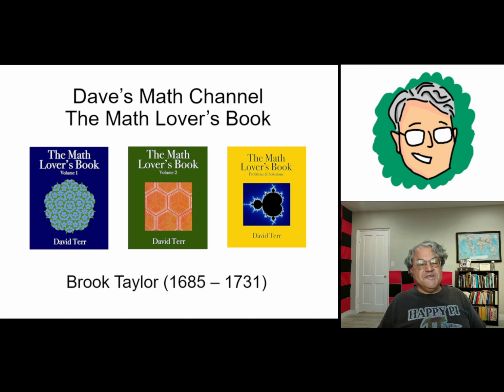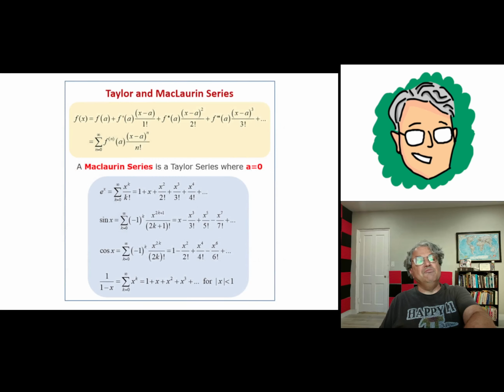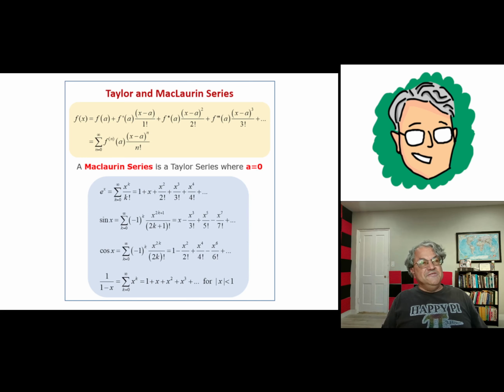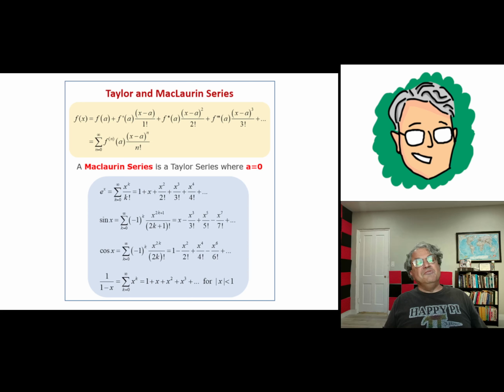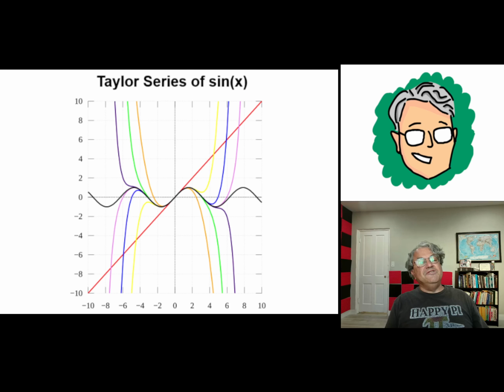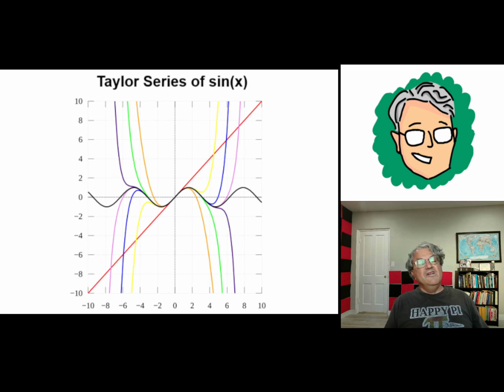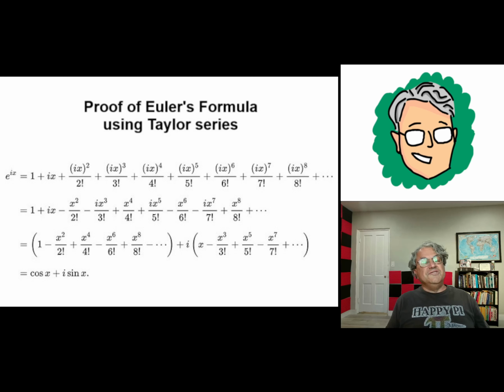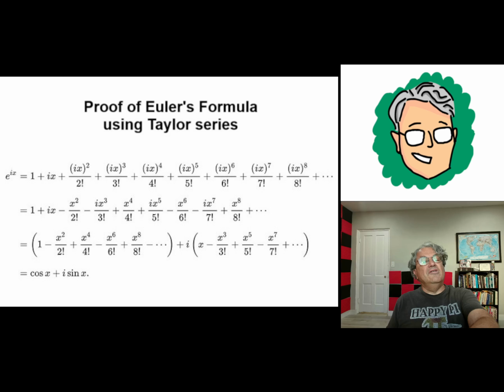The Math Lover's Book, Biographies of Mathematicians: Brook Taylor (1685 - 1731)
In this video, I present a brief biography of the famous English mathematician Brook Taylor (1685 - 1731), best known for his discovery of Taylor series, which are widely used in the study of analytic functions.